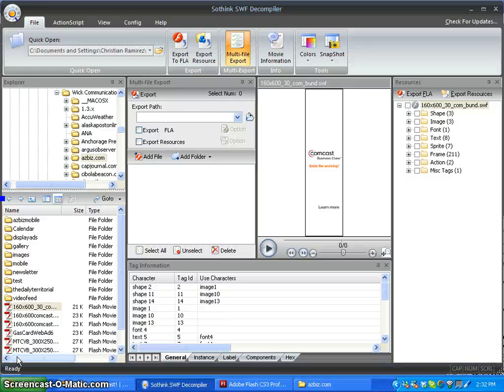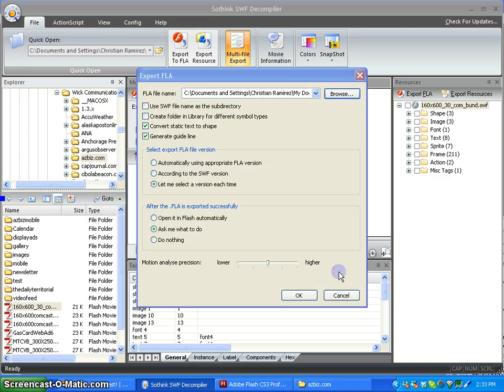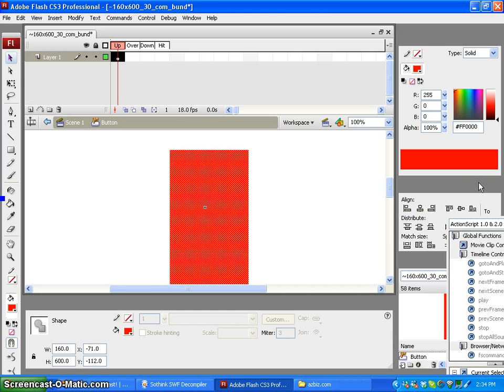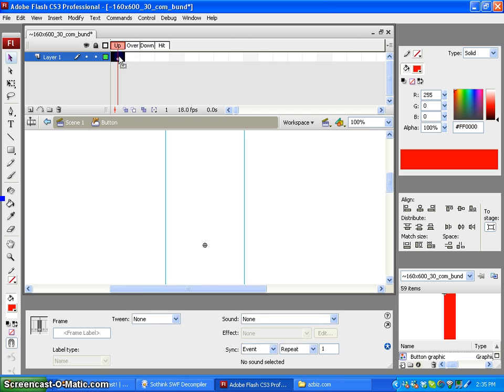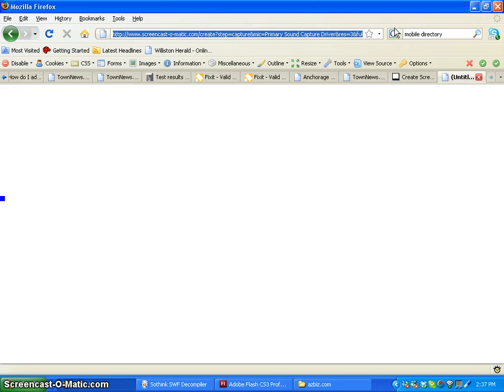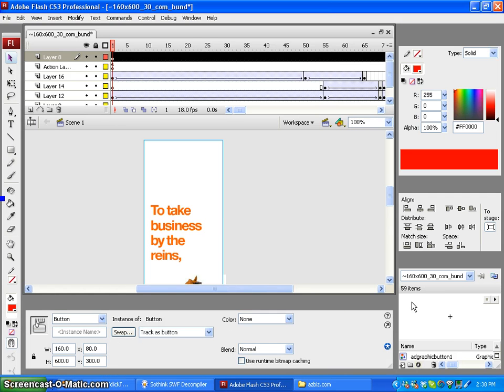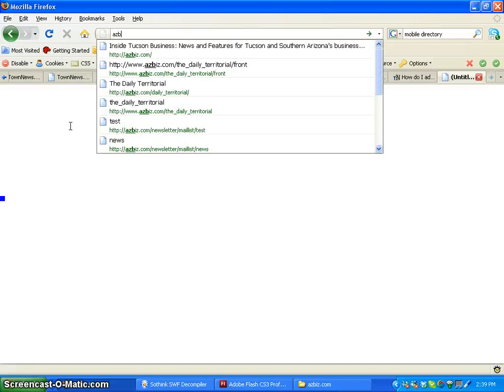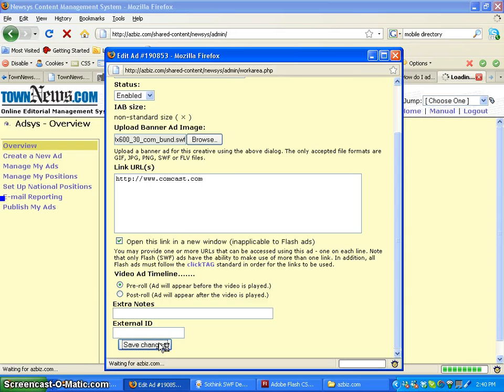How do I add a 'clickTag' to Flash ads on TownNews?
Learn how to add a 'clickTag' to Flash ads on TownNews.